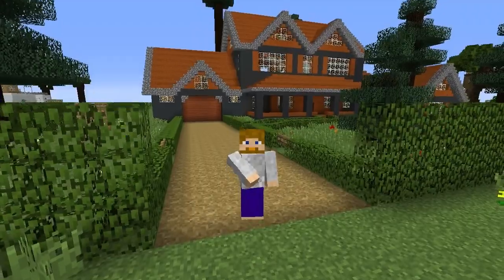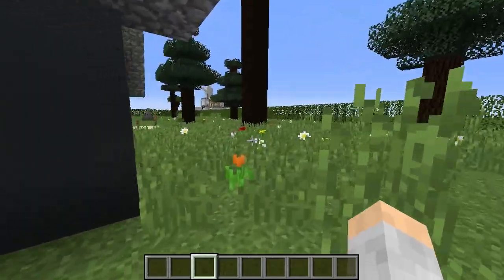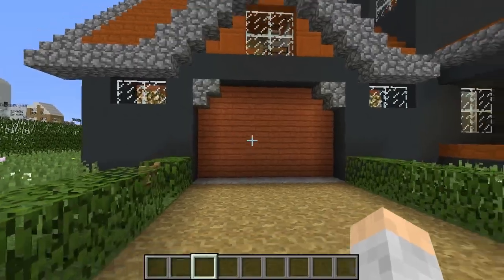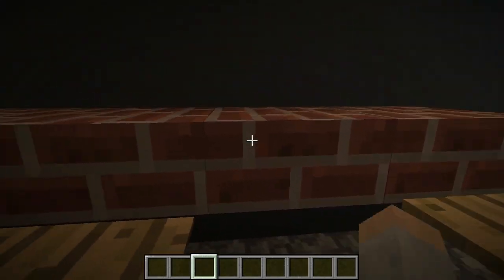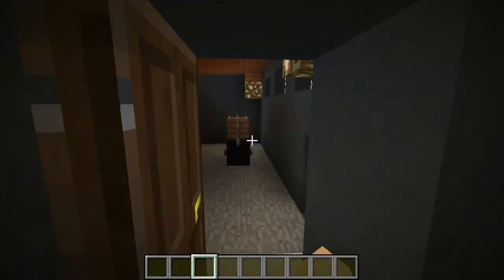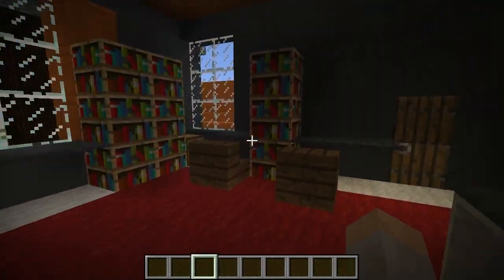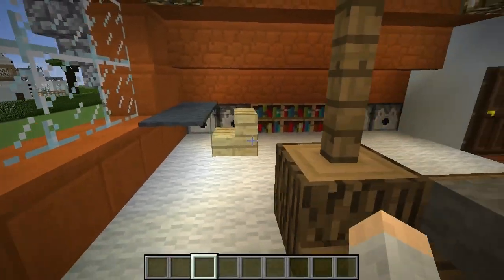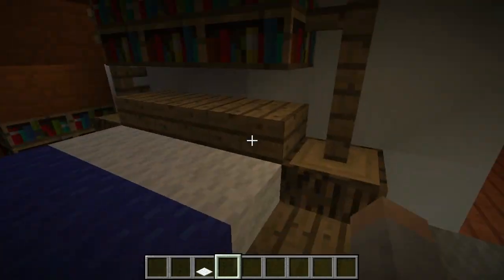✔ MINECRAFT | Gray and Orange Gable Country Home "TOUR"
This is a tour of a gray and orange gable country home in Minecraft!

Thanks!
Minecraft is a creative sandbox arena game currently being developed by Mojang. Visit their website and purchase the game!